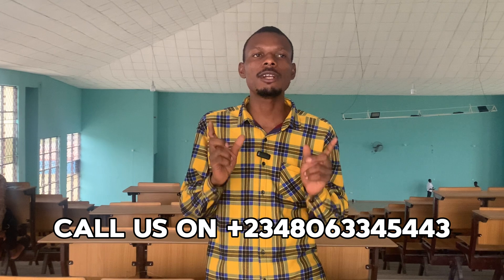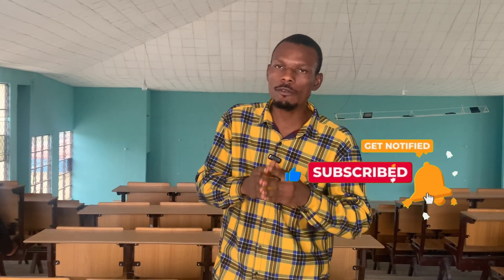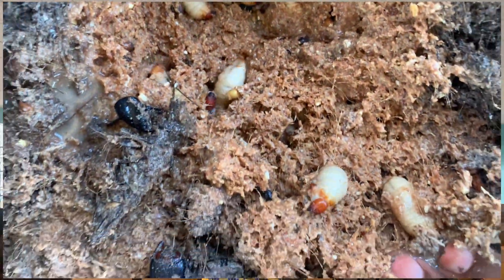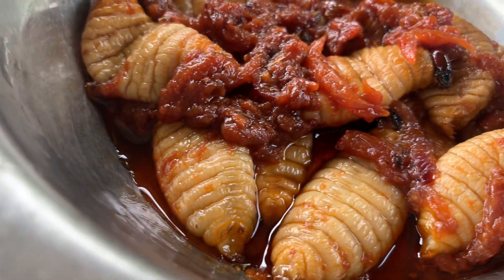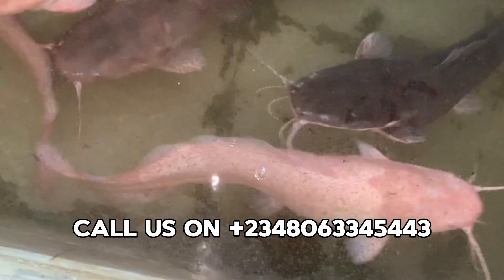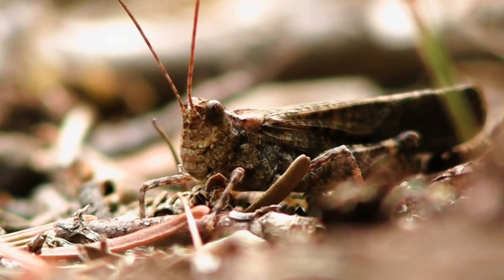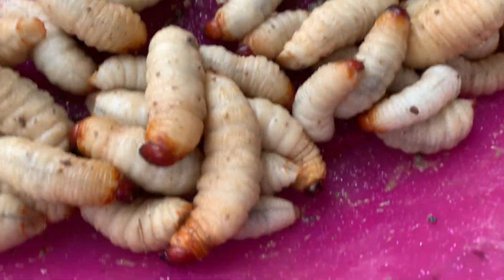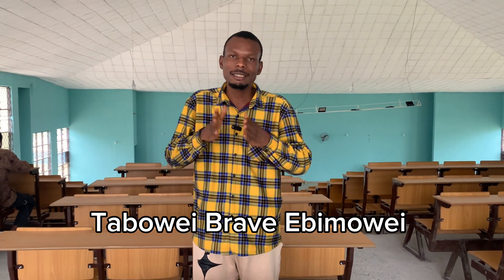How to Setup Palm Weevil Larvae Farm For Beginners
Welcome to our comprehensive guide on setting up a palm weevil larvae farm! In this video, we walk you through each step of the process, from initial planning to harvesting your larvae. Whether you're interested in sustainable farming, insect protein, or just curious about palm weevils, this guide has got you covered.